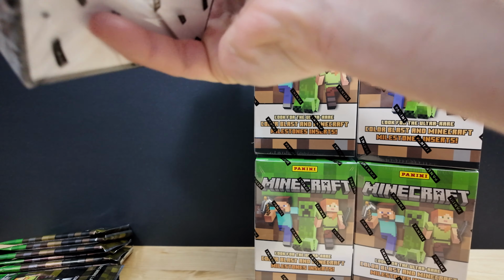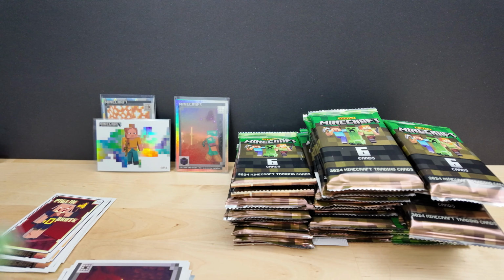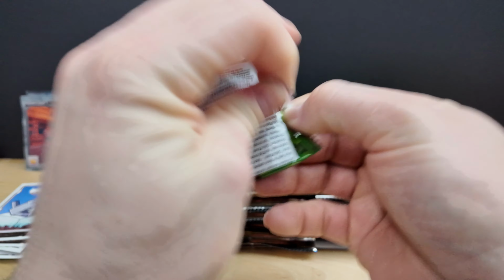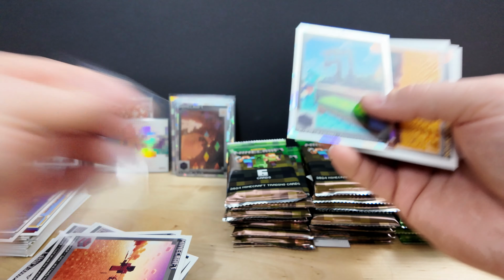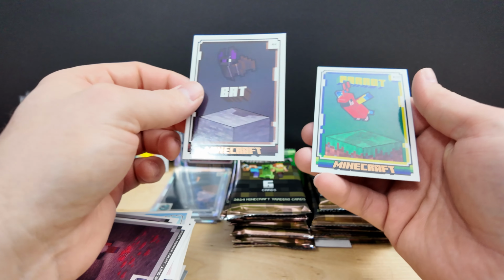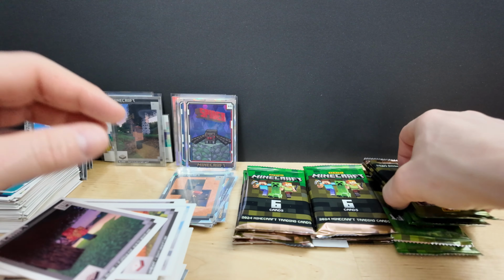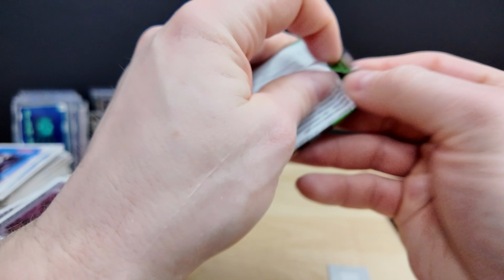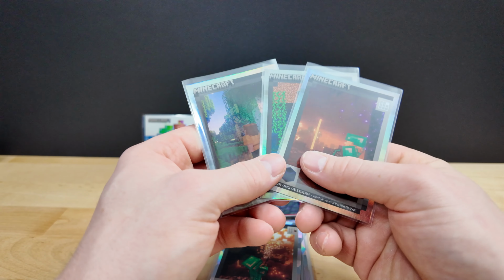Hunting Rare Color Blasts From Panini Minecraft Trading Cards! 48 PACKS!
Opening 8 Blaster Boxes of Panini Minecraft trading cards.

48 packs, lfg.